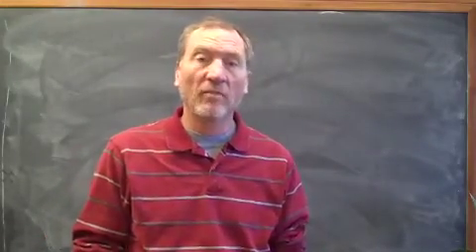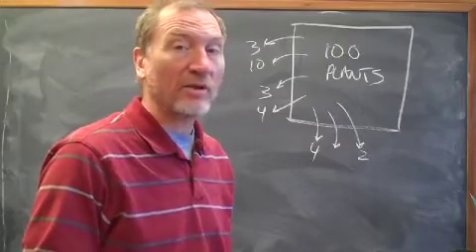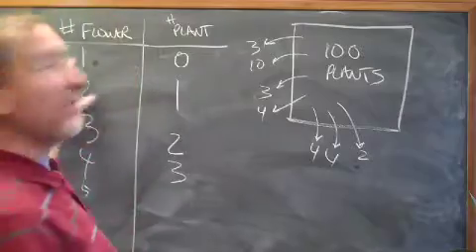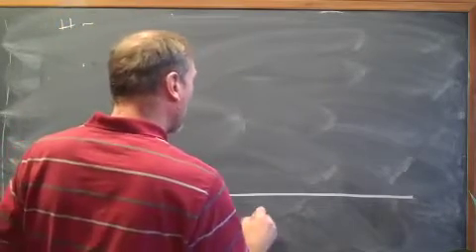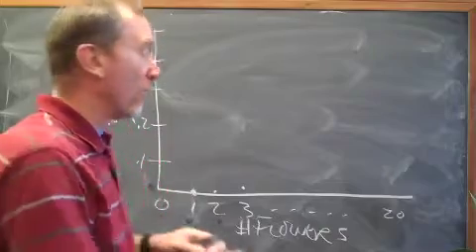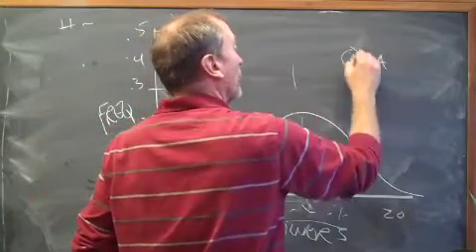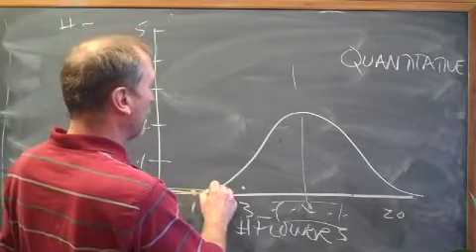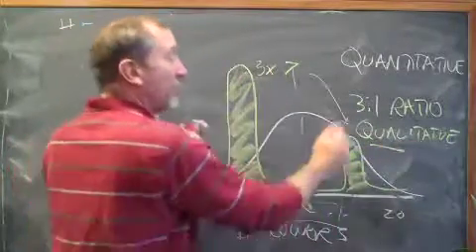lesson 25 quantitative medium